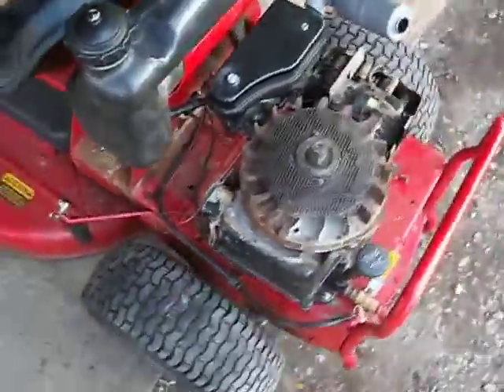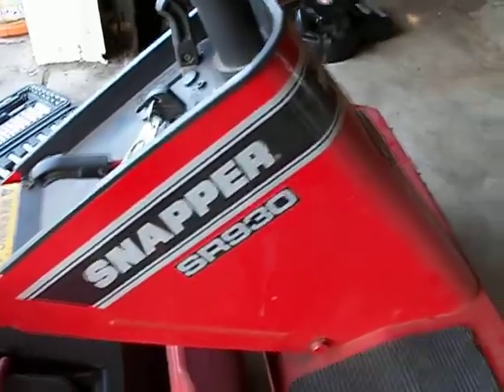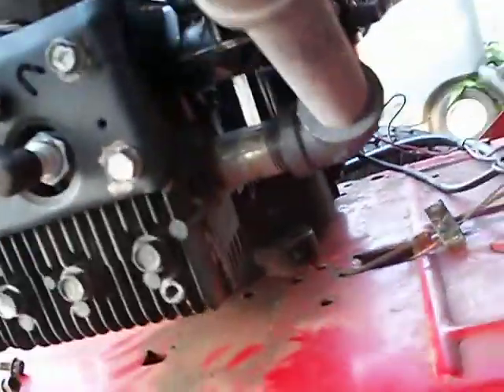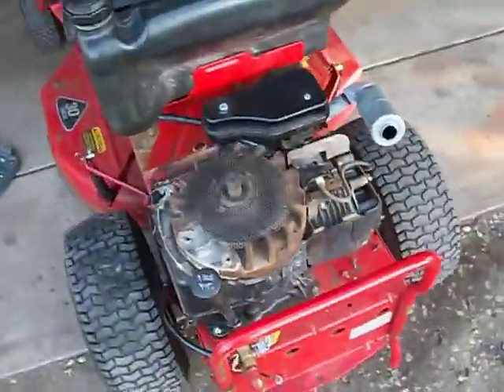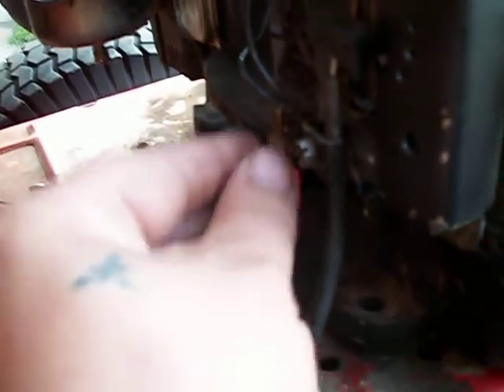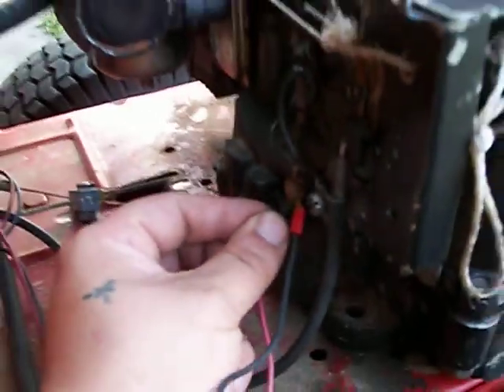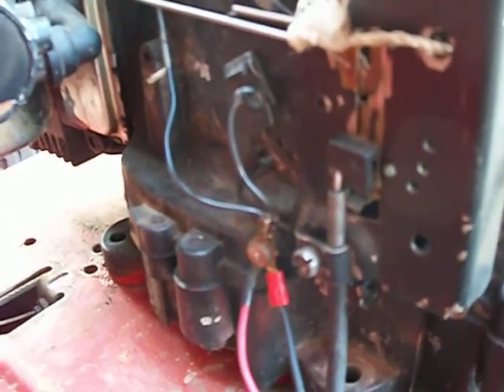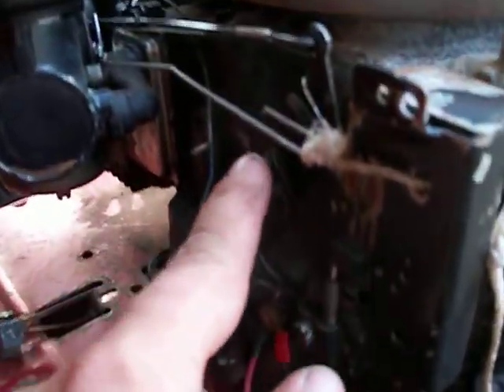Hoosier Mower Snapper repair for Steve:)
Hey its Jay here at Hoosier Mower just repairs for the do it yourselfer makin a custom pipe and kill switch repair on a snapper mower with an 8hp Briggs and Stratton.